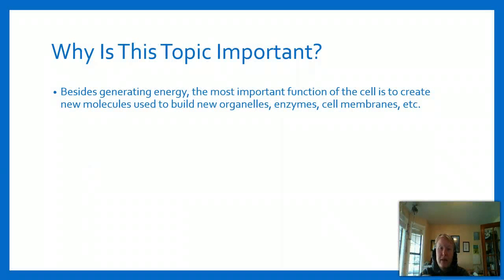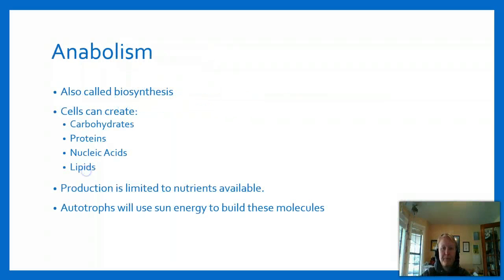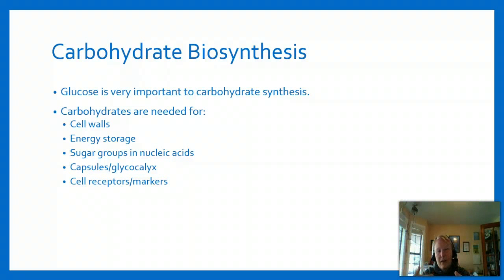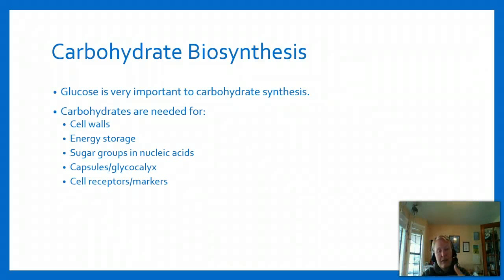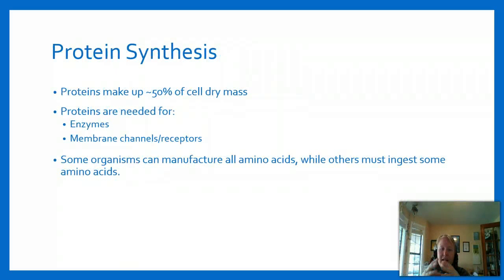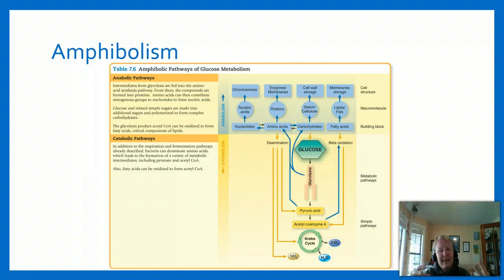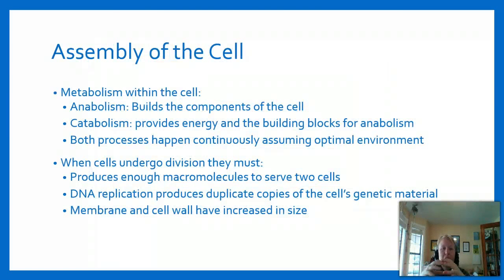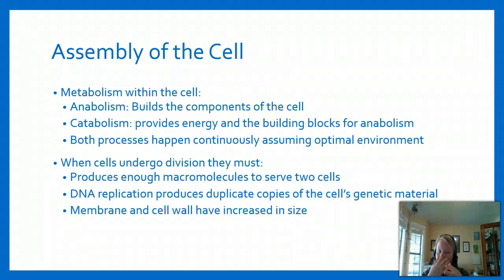B221 Chapter 7 Topic 4